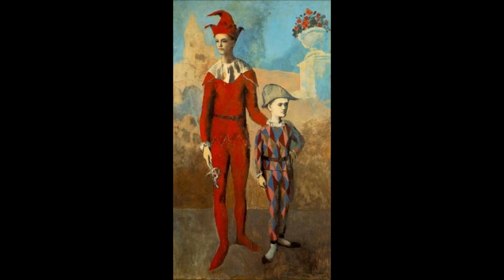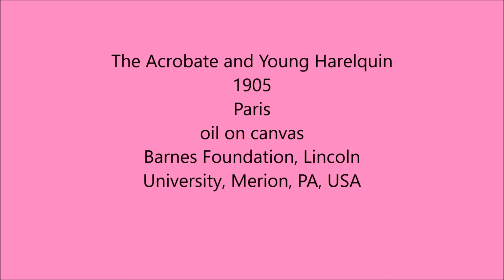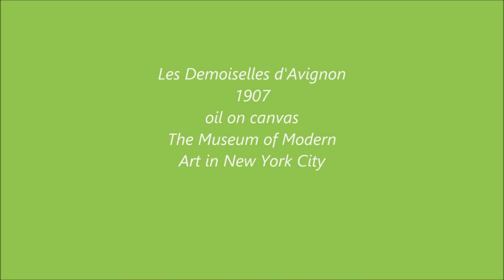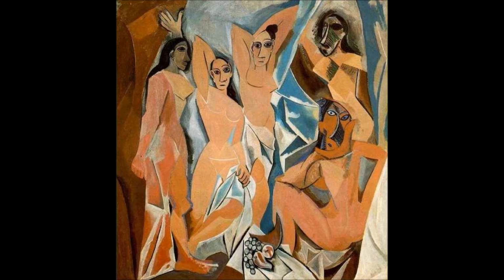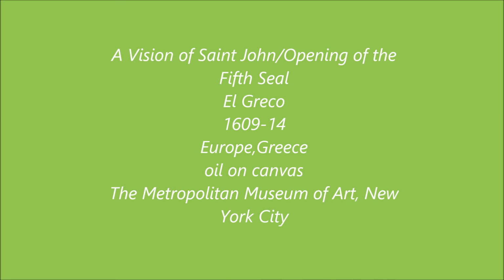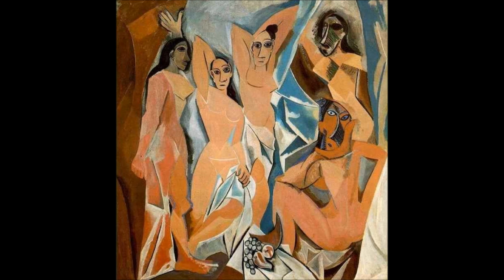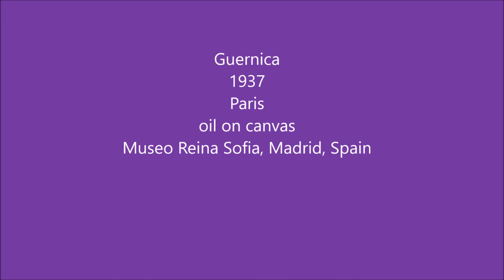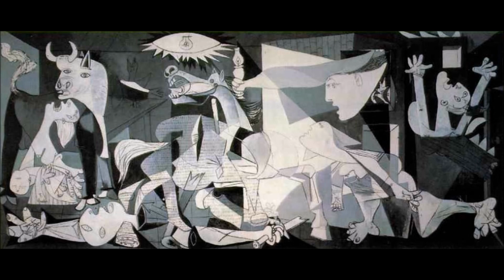Pablo Picasso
Janelle Chickering
17 May, 2016
Art 200
Professor Debin